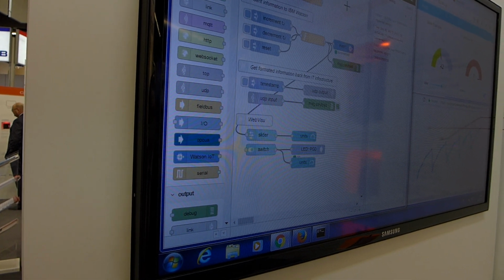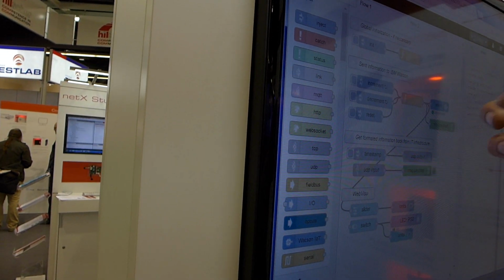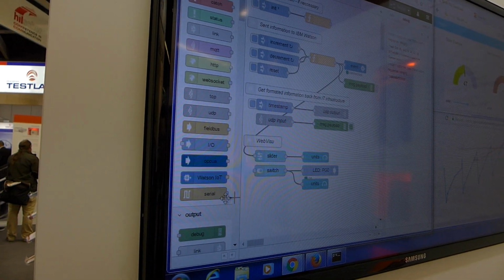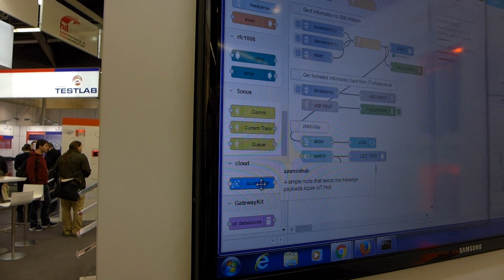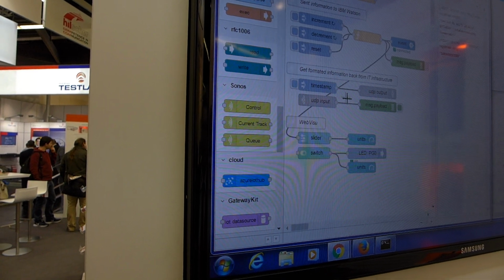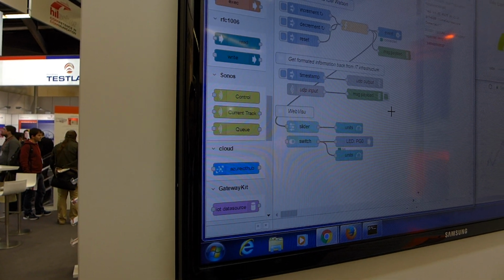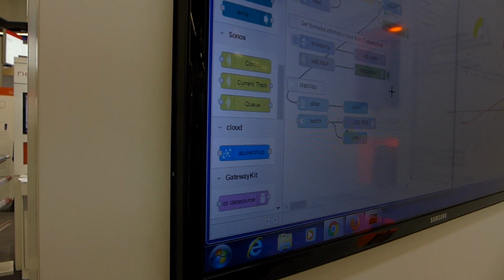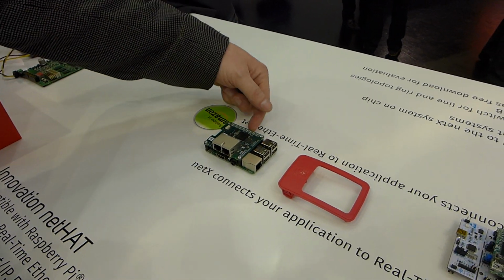Discussion with Mr. Heidrich at Hilscher about Real-Time Ethernet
Discussion at Embedded World 2017 about Real-Time Ethernet solutions with the Raspberry Pi 3 and with a custom designed Pi 3.